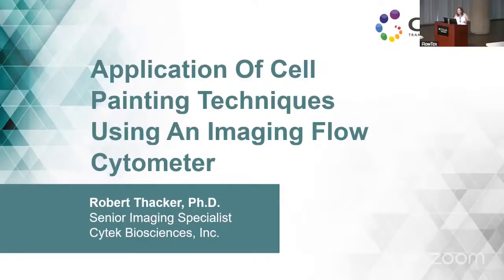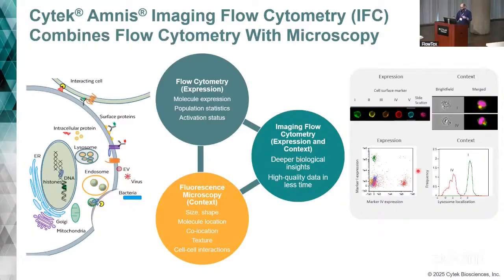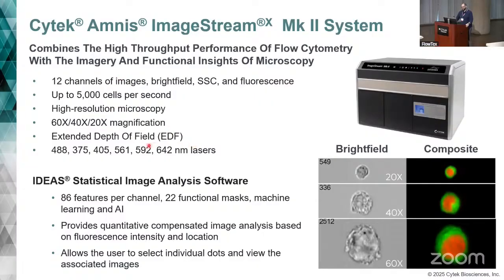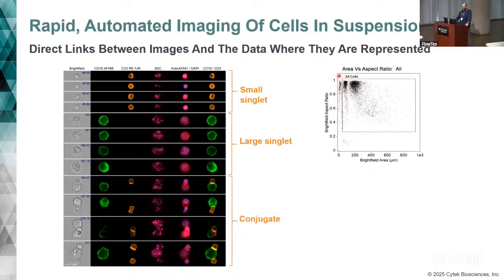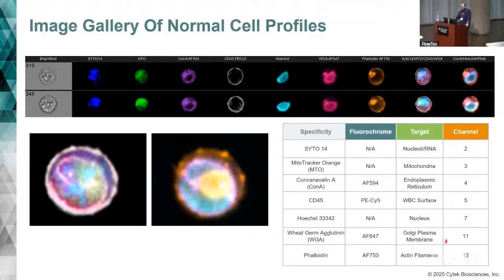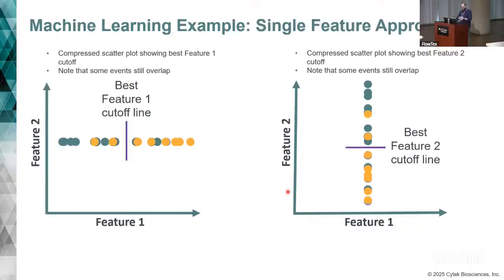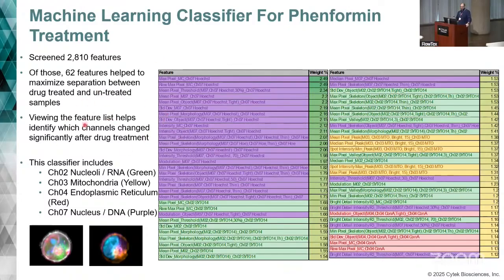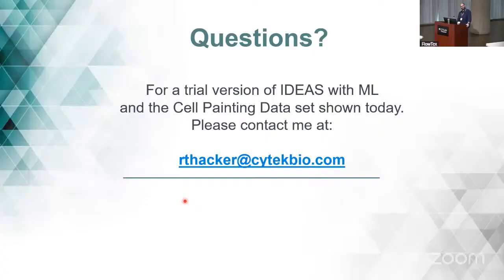Application of Cell Painting Techniques Using an Imaging Flow Cytometer - Robert Thacker, PhD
FlowTex 2026 - Day 3 - Application of Cell Painting Techniques Using an Imaging Flow Cytometer - Robert Thacker, PhD